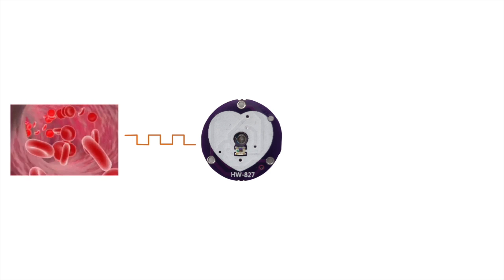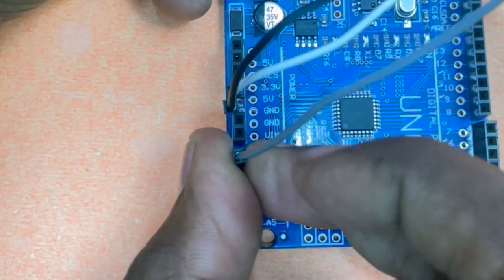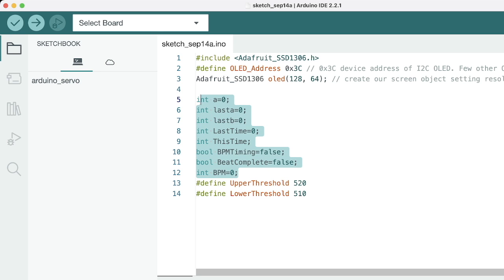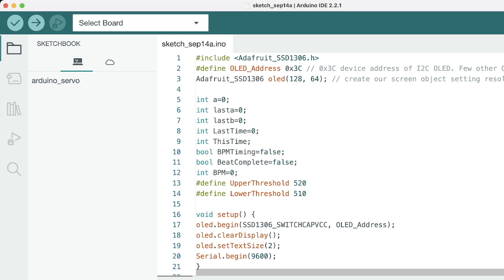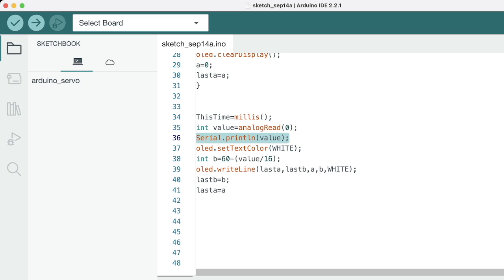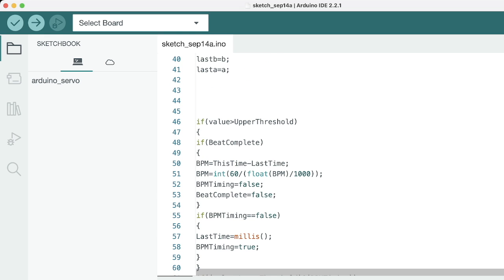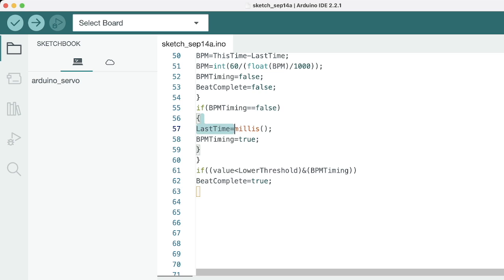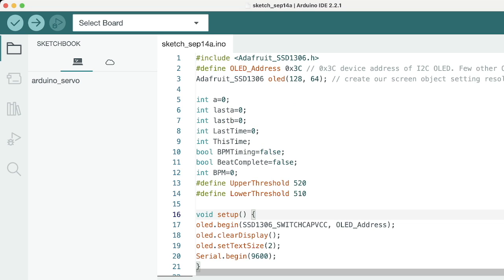How to Interface Heartbeat Sensor with Arduino?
In this tutorial, we will learn to Guide you about how you can interface a heartbeat sensor with an Arduino to measure live-heartbeat of any person. We will be also interfacing an OLED display to the Arduino to show the real-time values on its screen.